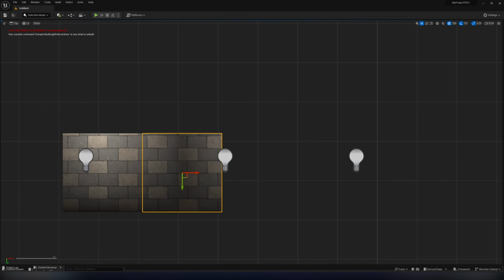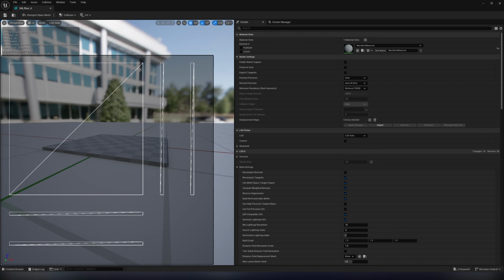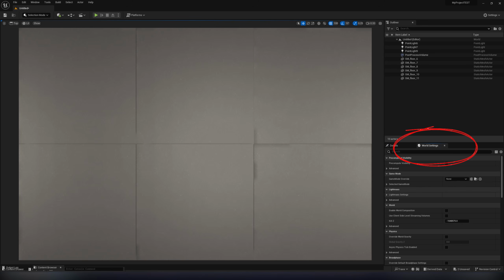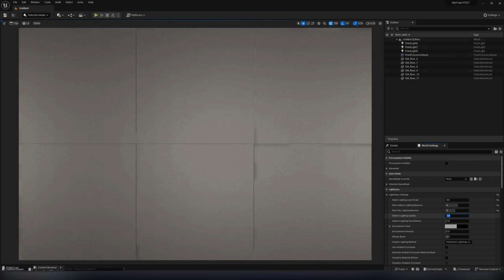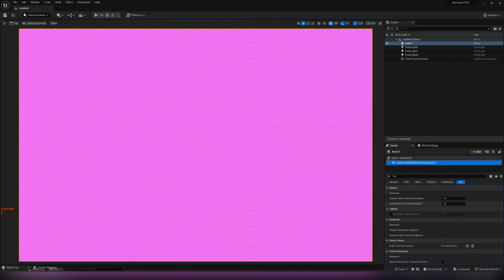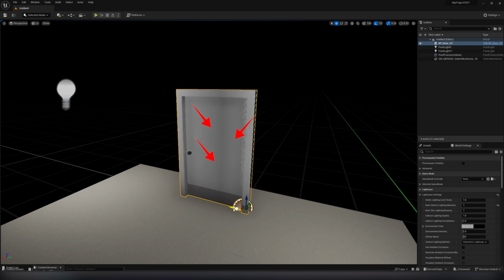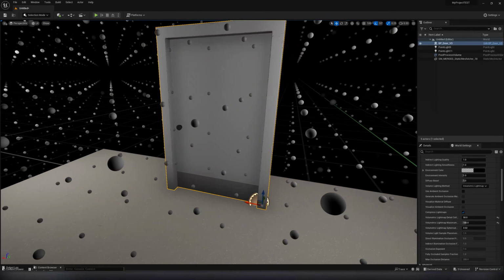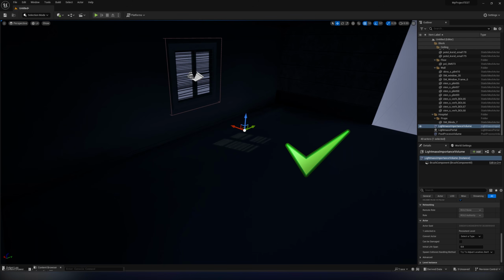How to Fix Light Baking Artifacts in Unreal Engine 5 | Tips & Tricks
Looking for the best UE5 lighting tutorial on how to fix lighting artifacts? In this video, I share essential Unreal Engine 5 tricks—including a baked lighting fix—to help you solve common artifacts, light leaks, and lightmap UV overlapping issues in Unreal Engine. Whether you're struggling with static lighting or baked lighting in UE5, this guide covers everything you need for professional, clean results.

Discover how to optimize lightmap resolution, adjust Static Lighting Level Scale and Indirect Lighting Smoothness, and set up UE5 GPU Lightmass for maximum quality. We'll explore the best lighting settings for Unreal Engine 5.7, compare Lumen vs Baked Lighting, and show you how to properly configure Lightmass Importance Volume for efficient light baking.

Perfect for all skill levels, this Unreal Engine lighting tutorial will help you fix lighting artifacts, improve static lighting, and fully optimize your projects.

🛠 In this video, we cover:
✅ Lightmap Optimization: How to fix resolution issues and overlapping UVs.
✅ GPU Lightmass Setup: Configuring your project for maximum quality and speed.
✅ Seams & Artifacts Fix: Adjusting Indirect Lighting Smoothness and Level Scale.
✅ Light Baking for Dynamic Objects: How to correctly light moving meshes in a baked environment.
✅ ISM Lighting: Solving specific artifacts when using Instanced Static Meshes.
✅ Light Leak Prevention: Blocking light leaks through dynamic and static geometry.
✅ Light Portals: Using portals to clean up Directional Light noise in interiors.

Timestamps:
00:00 - Intro: The Challenge of Baked Lighting in UE5
00:10 - Workflow: Disabling Lumen & Setting up Baked Lighting
00:37 - UV Fix: Solving Seams with Lightmap Resolution
01:47 - World Settings: Optimizing Indirect Lighting Smoothness
02:41 - ISM Fix: Handling Lighting Artifacts on Instanced Meshes
03:43 - Light Leak Fix: Preventing Leaks through Dynamic Objects
04:06 - Shadow Stability: Fixing Artifacts on Dynamic Meshes
04:58 - Quality Control: Using Lightmass Importance Volumes
05:21 - Light Portals: Cleaning Directional Light Artifacts